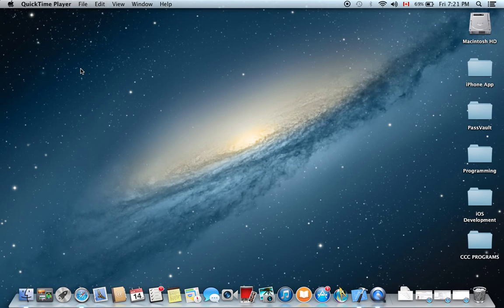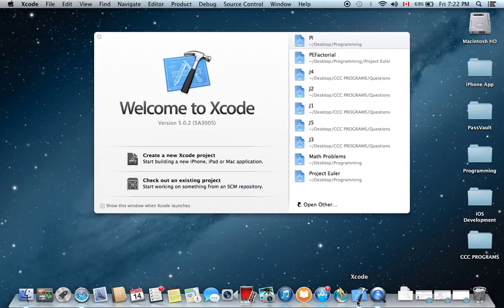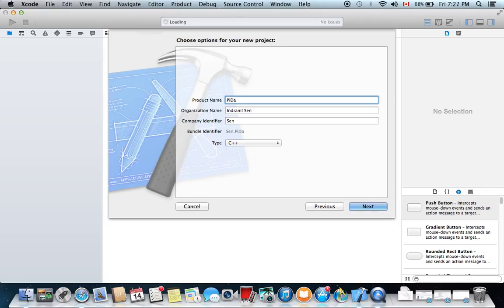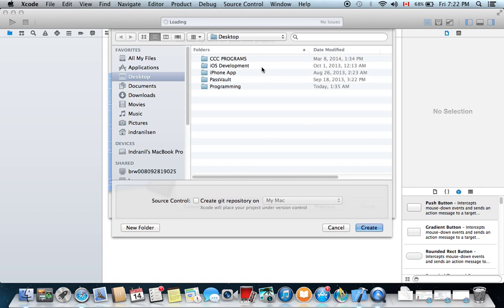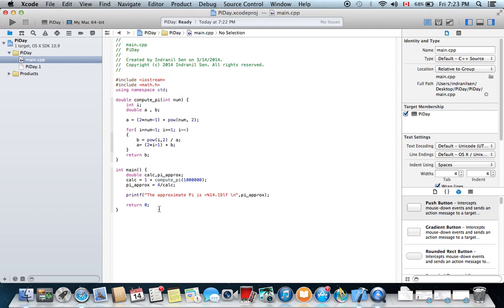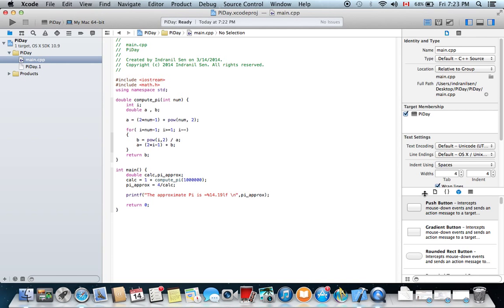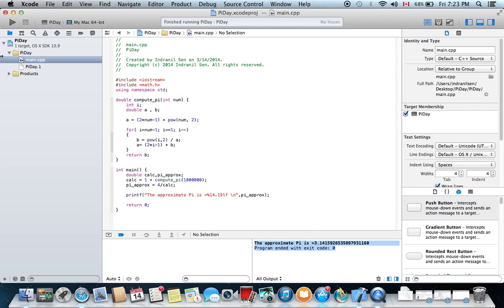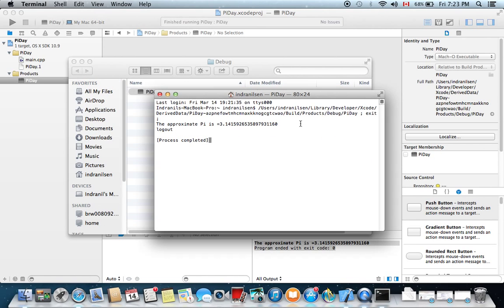C++ Programming on a Mac + Pi Day 3.14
This video shows how to make C++ Programs on a Mac, using Xcode. As an example, I make a program that calculates 19 digits of pi.